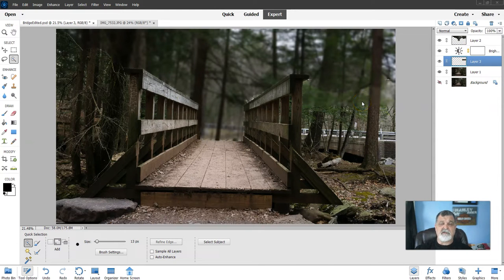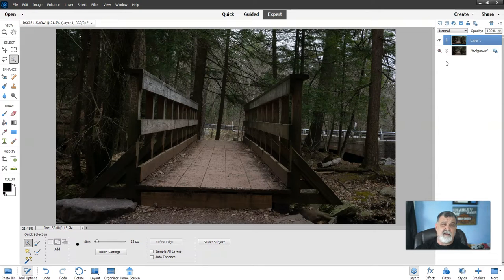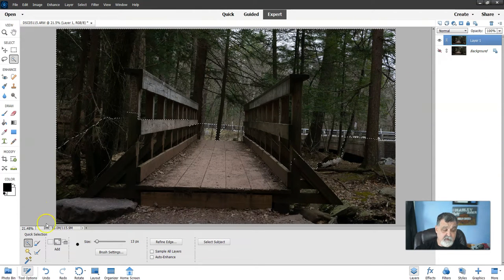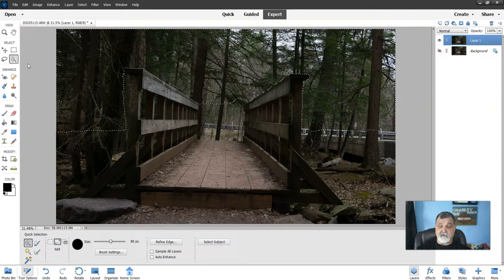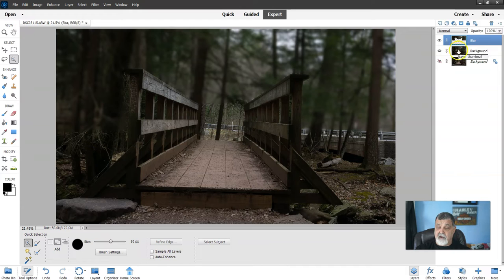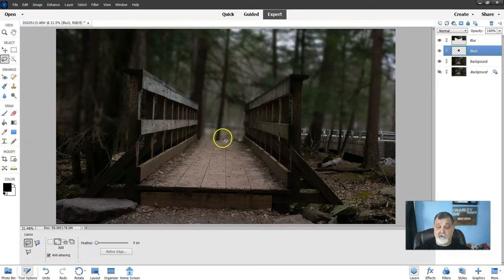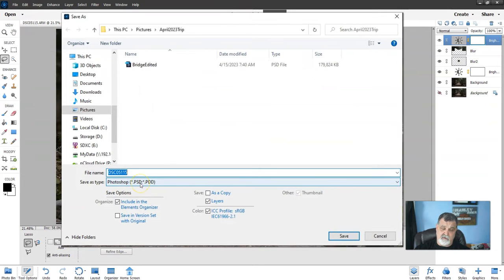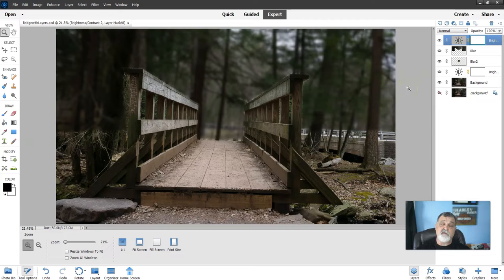How To Make Your Foreground Pop Using Photoshop Elements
We all love taking pictures, but how do we control the viewer's eyes to see what we are showing? Let's work on a photo together and create some background blurring effects to bring out the foreground. In this easy-to-follow video, I will take you step by step using Photoshop Elements to make your subject in the foreground pop right out of the picture using very easy skills anyone can master.